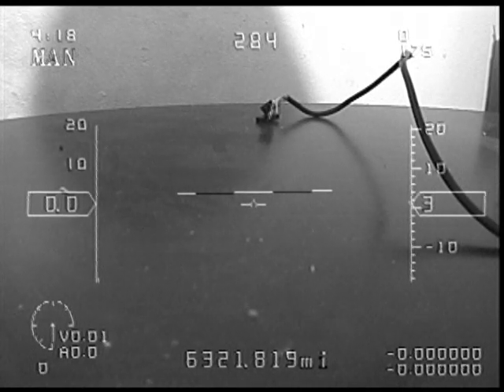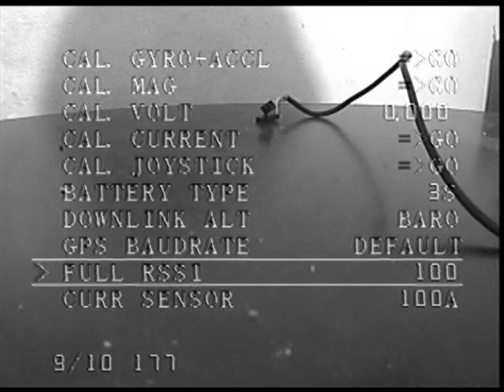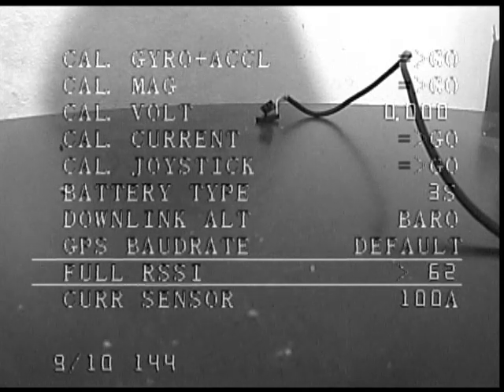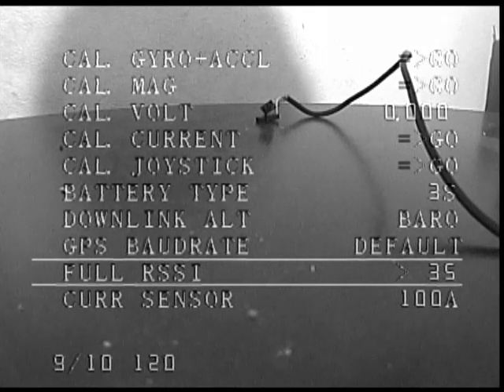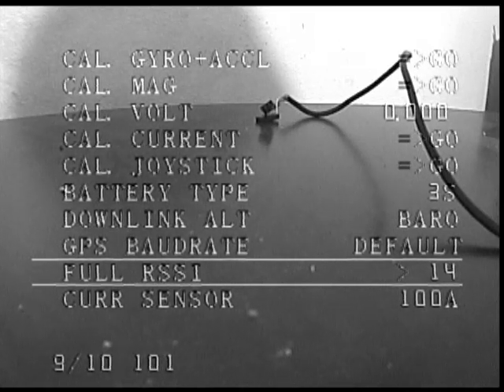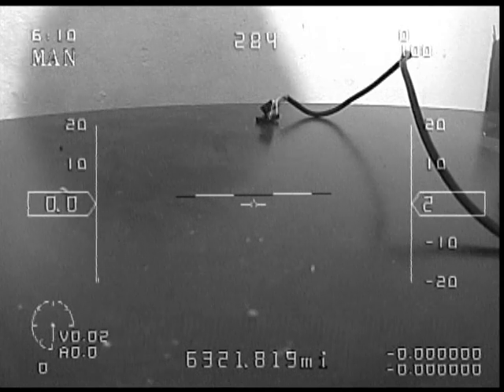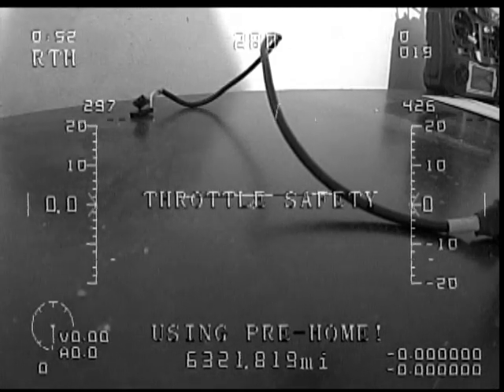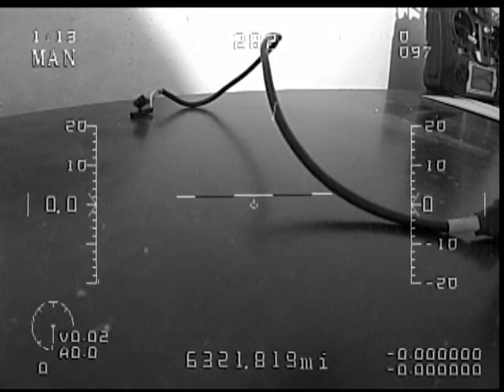MyFlyDream AP - Calibrating RSSI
Tutorial on setting the reported RSSI value in the MyFlyDream AP. DragonLink UHF RX was used. NOTE: One can change Sw B from LOW, to MID or HIGH to make the values move at a quicker rate. I learned this AFTER making the video.